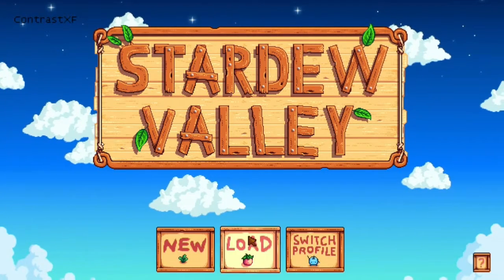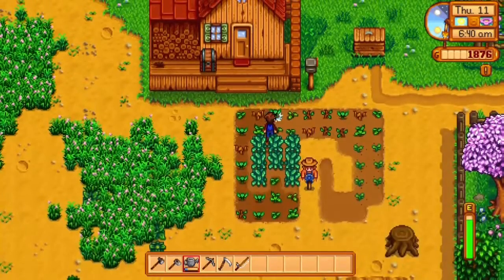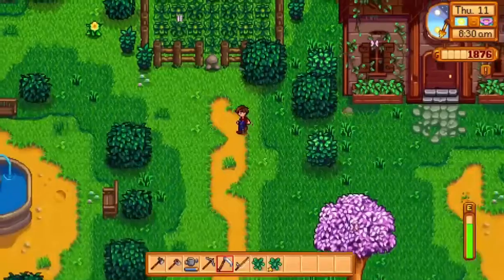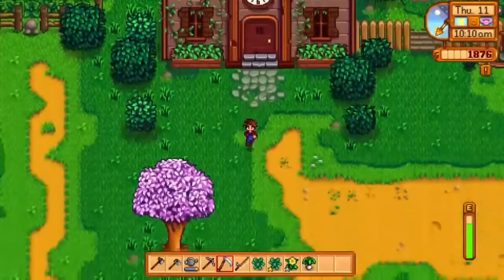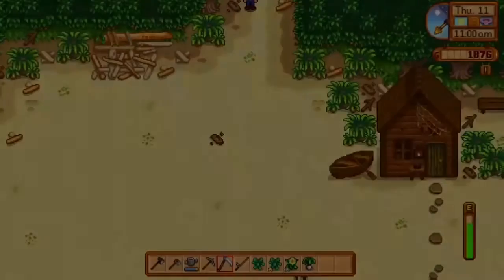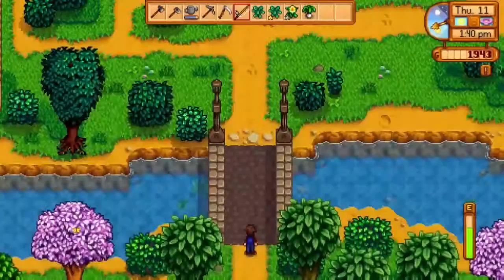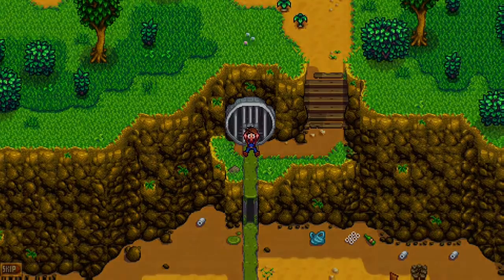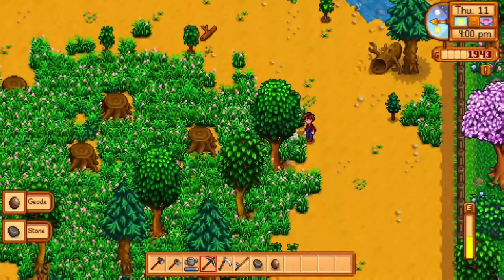Stardew Valley Episode 4 XBOX One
We start a new farm in this episode of Stardew Valley on the Xbox One!